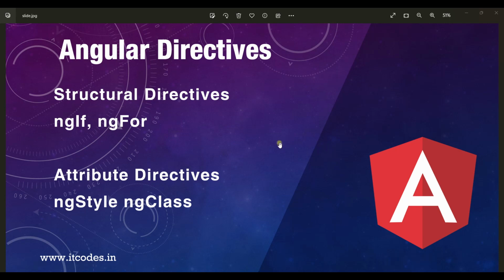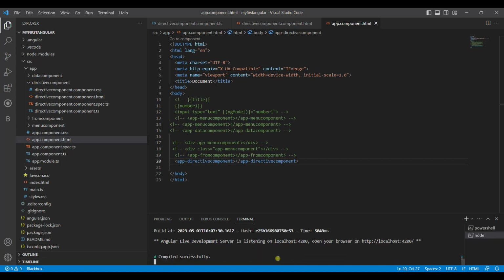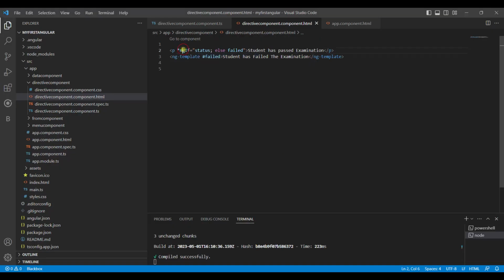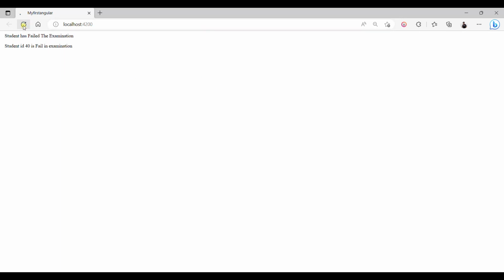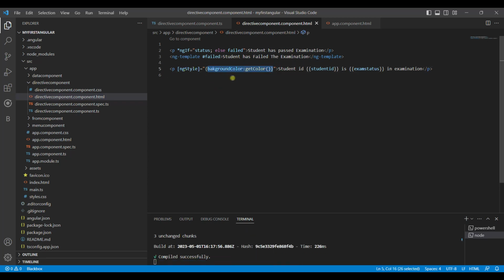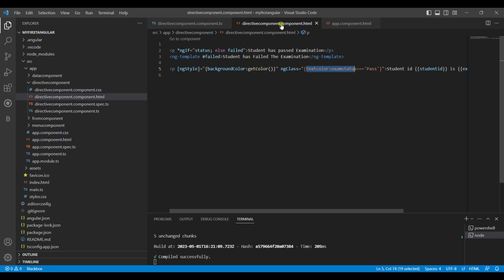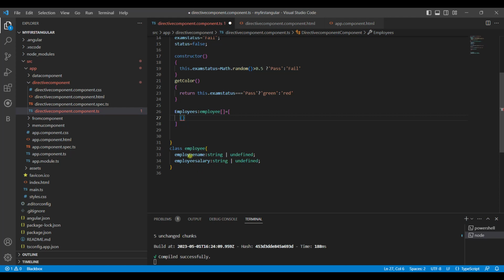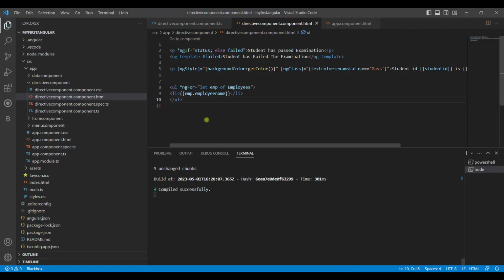Angular tutorial on working with Directives | Structural Directives | Attribute directives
In this tutorial you will learn how to work with  angular directives, learn how to implement structural directives and attribute directives